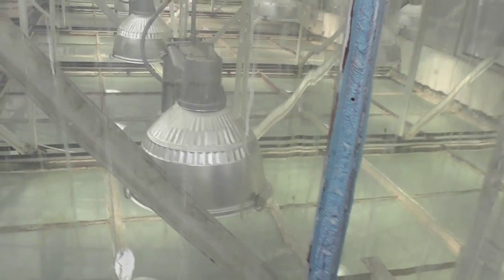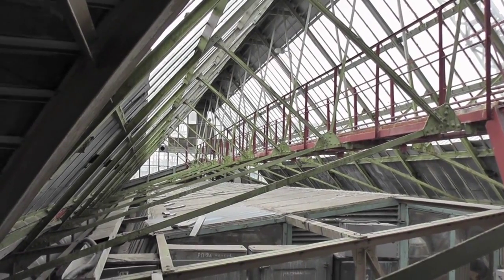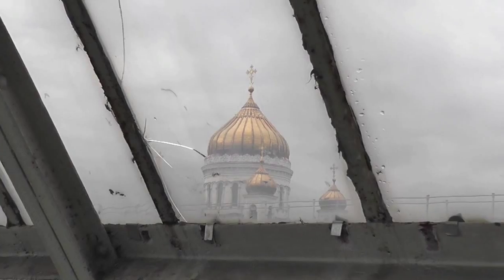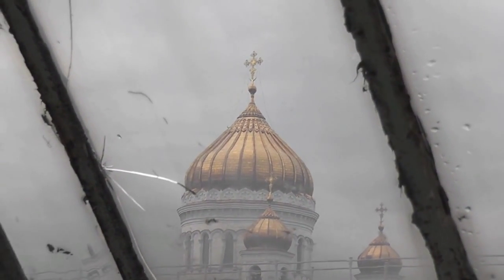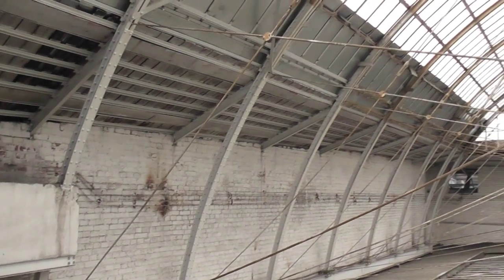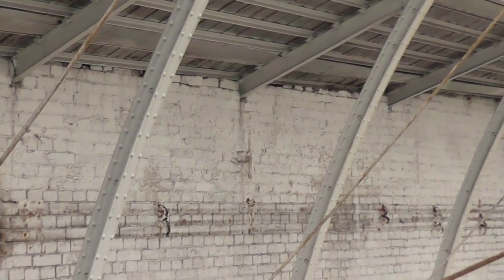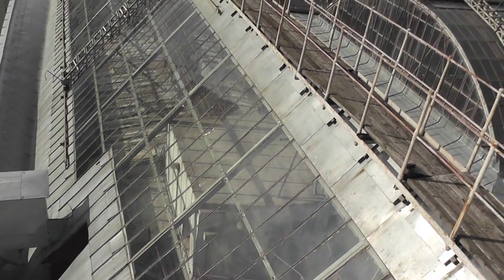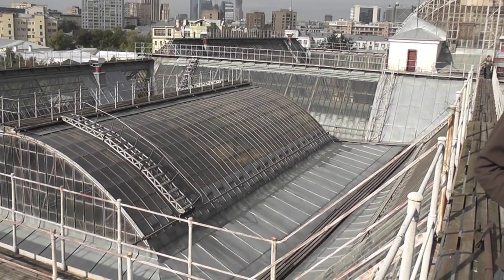Шуховская крыша "Пушкинского музея"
Государственный музей изобразительных искусств имени А.С.Пушкина  (ГМИИ им. А.С.Пушкина, бывший «Музей изящных искусств имени Императора Александра III при Московском Императорском университете») — один из самых крупных и значительных российских музеев европейского и мирового искусства. Памятник архитектуры, расположен в центре Москвы, по адресу: улица Волхонка, 12. Открыт 31 мая (13 июня) 1912 года.

В конце 1896 года в столичной печати были опубликованы условия Конкурса на составление проекта здания для Музея изящных искусств имени Императора Александра III при Московском университете, который по просьбе университета проводила Петербургская Академия художеств. Конкурс привлек 19 архитекторов из разных городов России. Рассмотрено было 15 проектов и 7 из них удостоены наград.

Правлением университета был избран в качестве строителя архитектор Роман Иванович Клейн (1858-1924). Им и был выработан окончательный проект, отвечавший требованиям Правления и Комитета по устройству Музея. В сооружении здания участвовали инженеры Иван Иванович Рерберг (наблюдение за строительством и отчетность) и Владимир Григорьевич Шухов (проектирование трёх-ярусных светопрозрачных металло-стеклянных перекрытий музея).

Здание строилось по последнему слову музейной практики и строительной техники. Ему придали вид античного храма на высоком подиуме с ионической колоннадой по фасаду. Светопрозрачная металло-стеклянная кровля обеспечивала достаточное количество дневного света в залах второго этажа и двух двориках-атриумах. Электрического освещения в экспозиционных залах не планировалось. Считалось, что осматривать скульптурный Музей лучше всего при естественном освещении и открыт он будет лишь в светлое время суток.

The video shows a design of a unique roof from glass and metal on Pushkin Museum of Fine Arts in Moscow. This roof constructed under the project of the great engineer and architect Vladimir Grigorevich Shukhov.